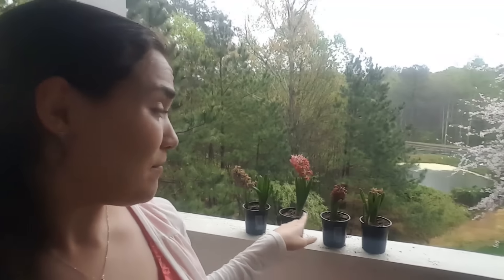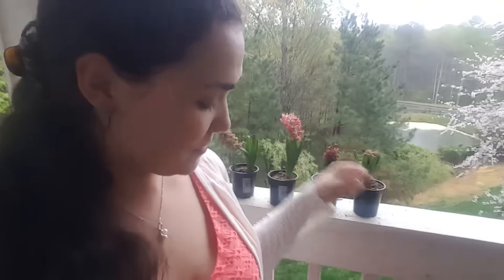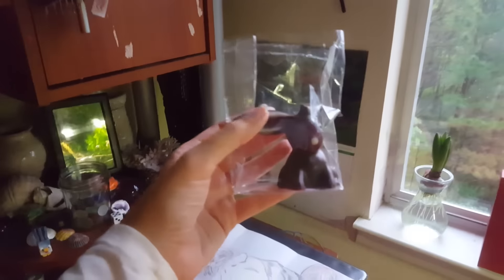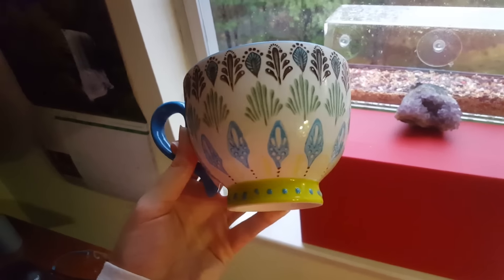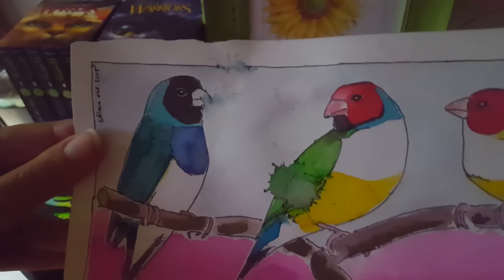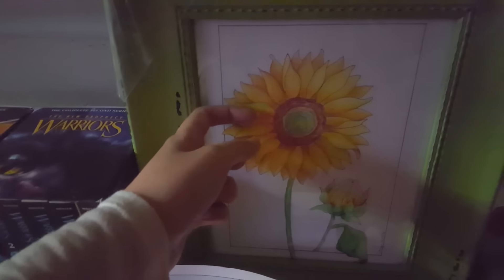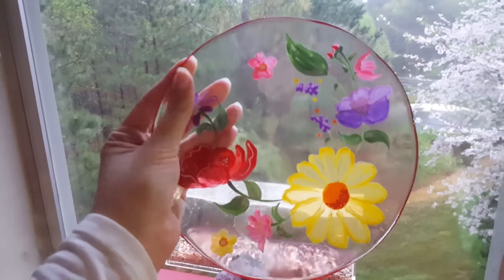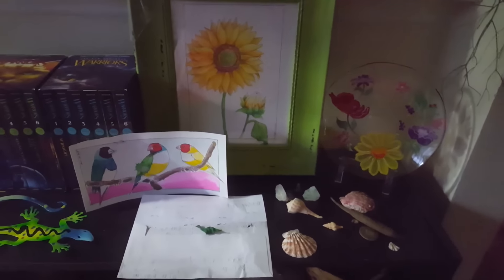Spring UHShe Excitement & Flowery Birthday Presents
A beautiful rainy Easter that was filled with rain, flowers, birthday presents, and still being totally excited and stunned I got to be in the Spring 2016 UHShe!

Another day of adventures in my greenery loving world! Spring is coming now that it is March 2016 and I'm so ready to embrace all the sprouting seeds and nice weather!!